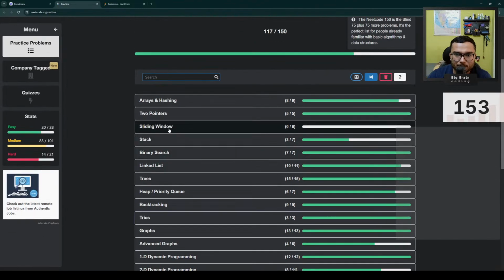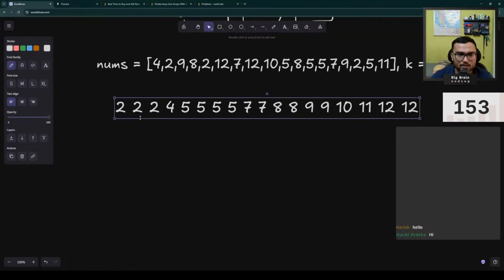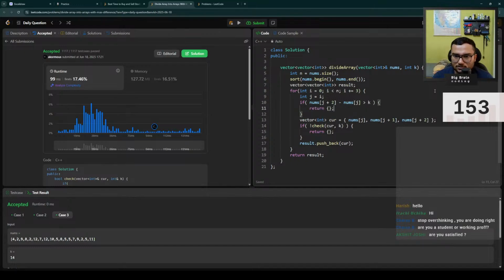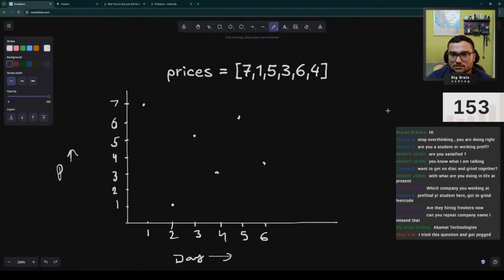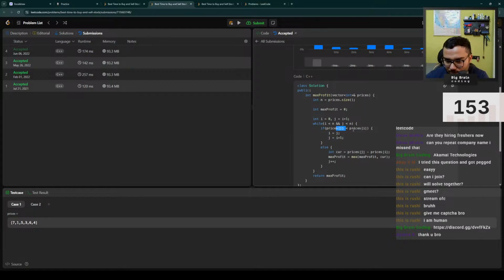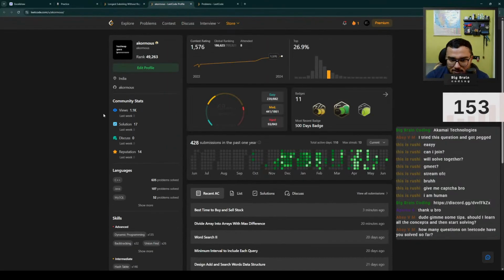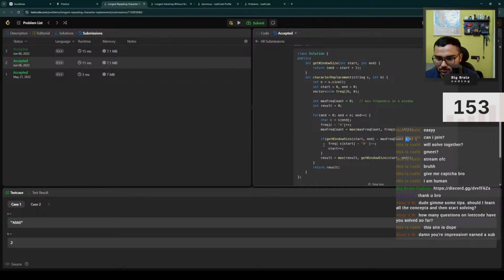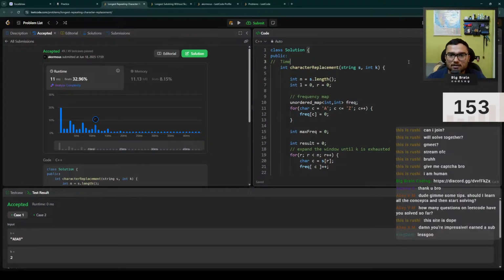epic leetcode gaming | shaving my head at 500 subs